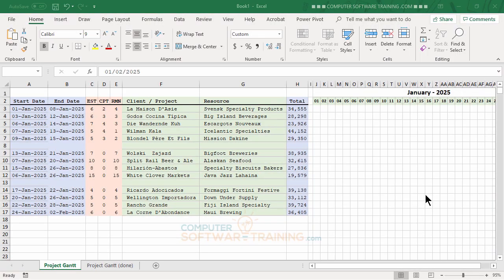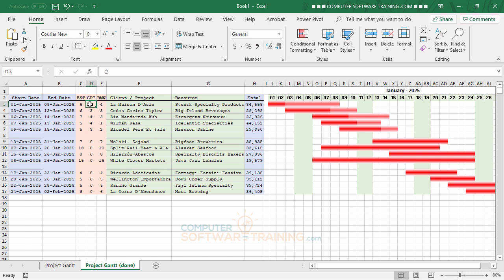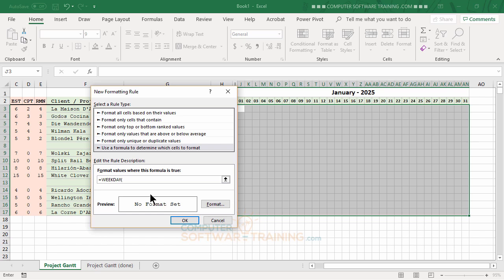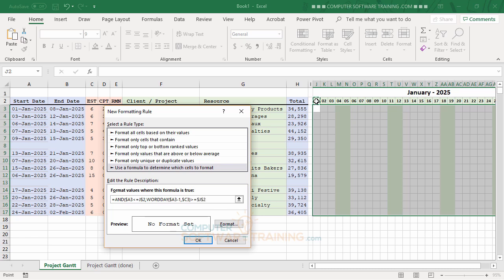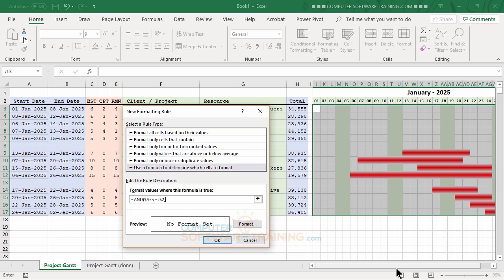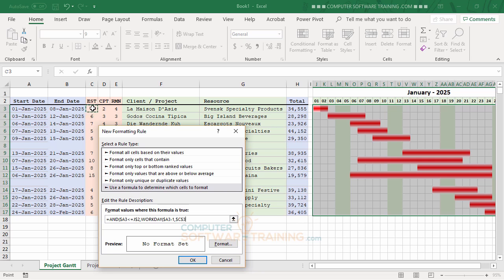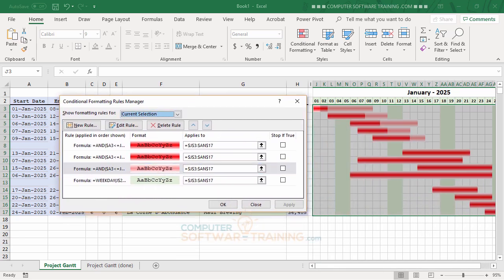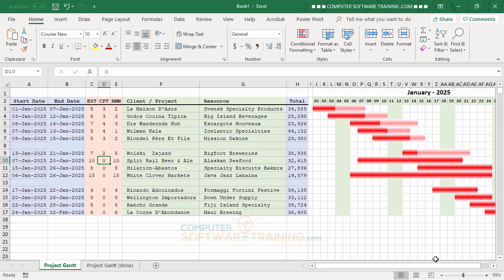EX-03-29 – Build a Dynamic Gantt Chart Using Conditional Formatting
In this grand finale, we turn Excel conditional formatting into a full-fledged visual scheduling tool by building a dynamic Gantt chart—no add-ins, no macros, just formulas and formatting. This approach combines AND logic with date comparisons to create responsive horizontal bars that visually represent start and end dates across a project timeline. Even better, we layer in additional logic using WEEKDAY functions and conditional rules to apply weekend shading, highlight key activity blocks, and differentiate overlapping tasks. If you’ve ever asked what is Excel conditional formatting capable of beyond basic highlighting, this is the answer. Learn how to conditional format in Excel to create timeline charts that dynamically respond to changes in your start or end dates. Using custom conditional formatting formula structures, you’ll simulate the functionality of tools like Microsoft Project—entirely within a worksheet. Whether you're tracking deadlines, staging resource timelines, or building simple project visuals, this technique gives you enterprise-grade clarity with zero licensing cost. You’ll finish this lesson understanding how to use Excel conditional formatting not just as a formatting tool, but as a full project visualization engine.
📊 Explore Our Complete Excel Course Lineup